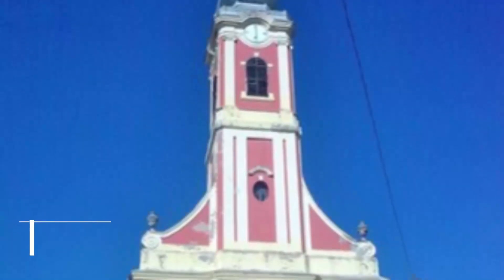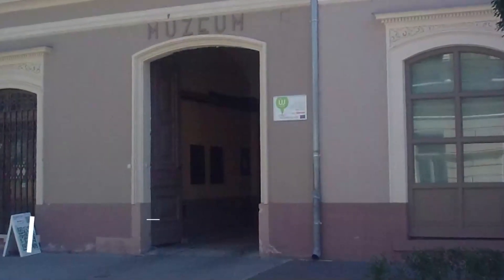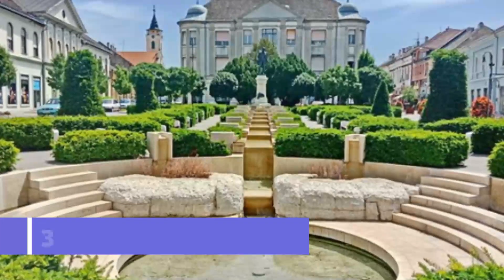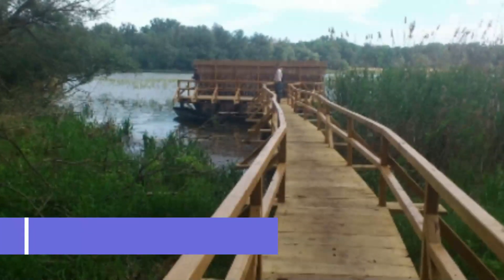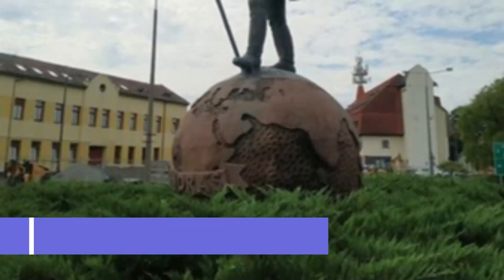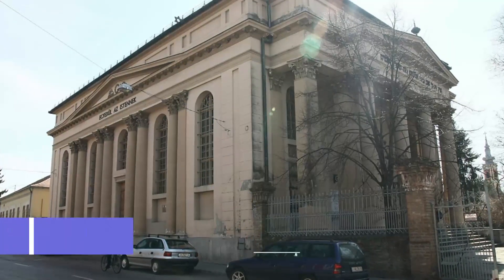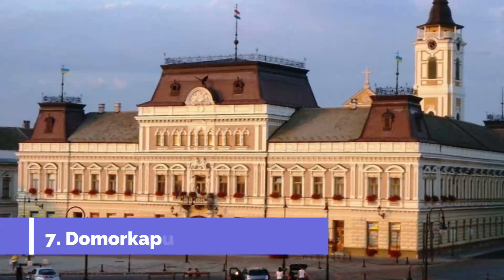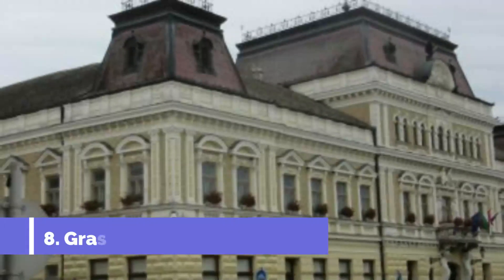Top 10 Best Tourist Places to Visit in Baja | Hungary - English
Baja is one of the biggest tourist attractions in Hungary having many best places in Baja. Baja is a city with county rights in Bács-Kiskun County, southern Hungary. It is the second largest city in the county, after the county seat at Kecskemét, and is home to some 35,000 people. Baja is the seat of the Baja municipality. So to help you figure out the places you need to try, we've gathered up a bucket list of the best Places in Baja that you won't regret going to.

There are many beautiful places in Baja. Hungary has some of the best places in Baja. We collected data on the top 10 places to visit in Baja. There are many famous places in Baja and some of them are beautiful places in Baja. People from all over Hungary love these Baja beautiful places which are also Baja famous places. In this video, we will show you the beautiful places to visit in Baja.